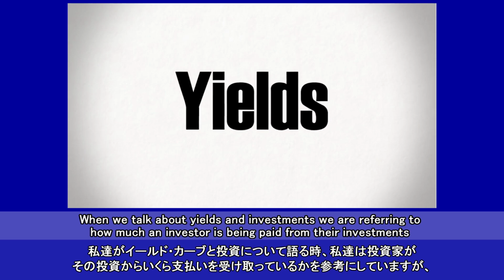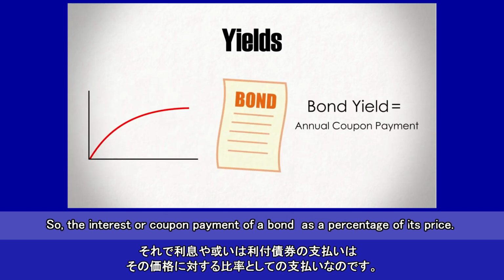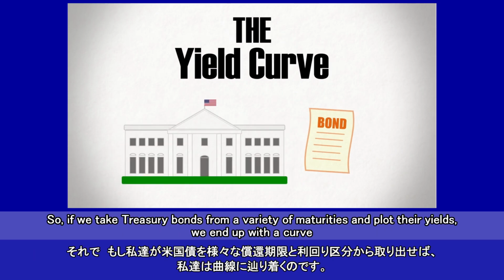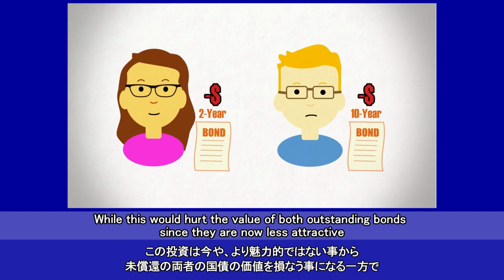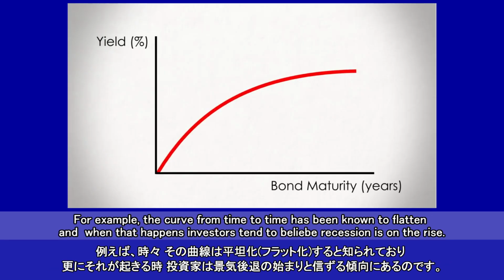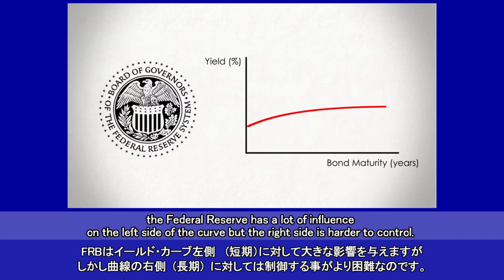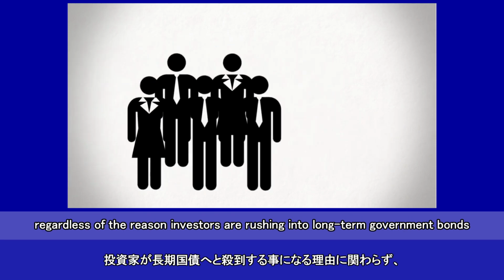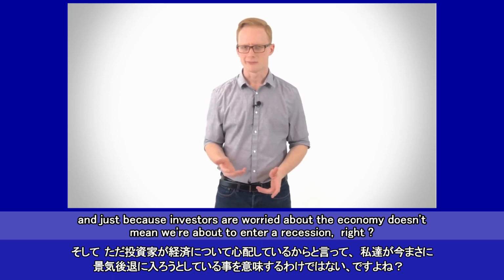イールド・カーブ・米国債利回り曲線・自らの悲観的予測を自己実現する予測 !? 凶兆 ? 科学にもオカルトにも由来しない悲観的シグナルへの対処法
C'est Si Pont